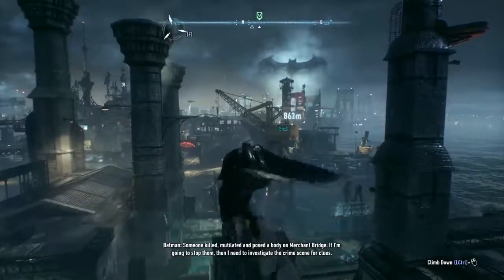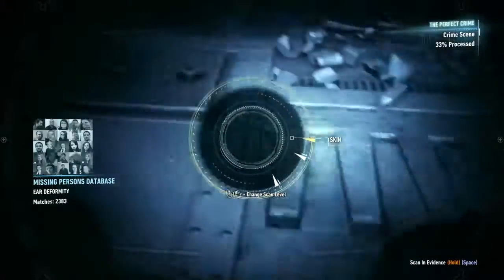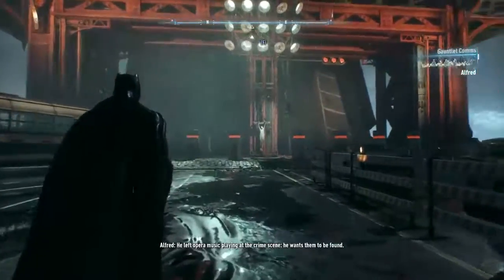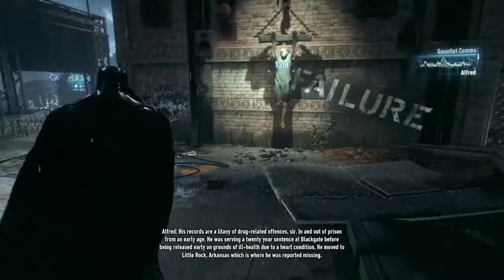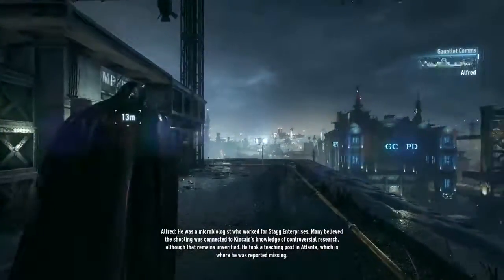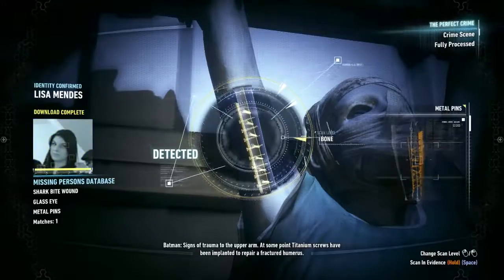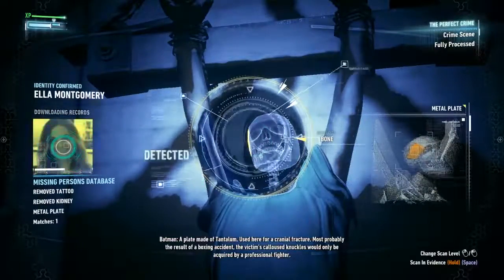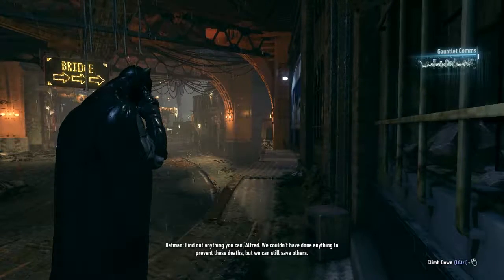[Batman: Arkham Knight] Most Wanted - The Perfect Crime (1/2)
Batman: Arkham Knight is a 2015 action-adventure video game developed by Rocksteady Studios and published by Warner Bros. Interactive Entertainment for PlayStation 4, Xbox One, and Microsoft Windows.